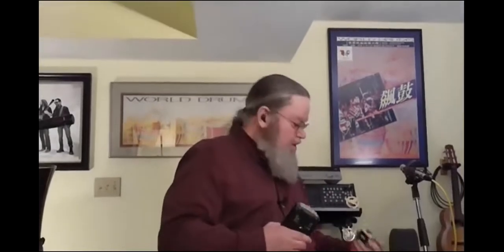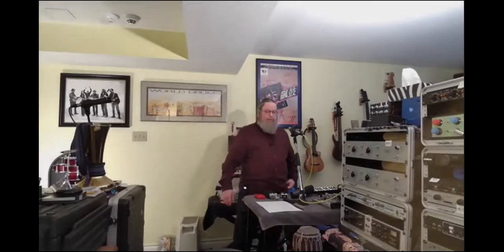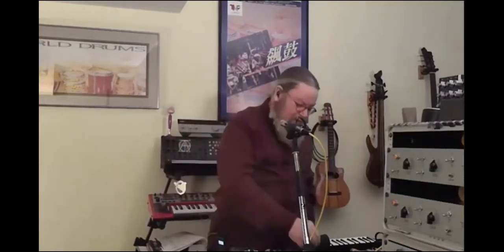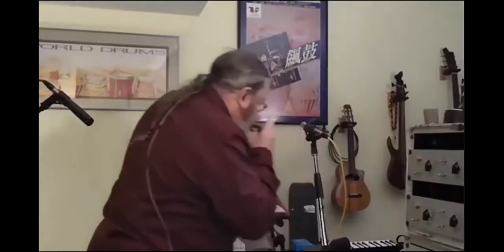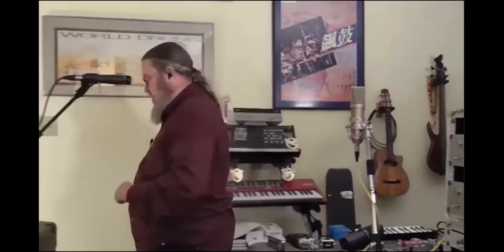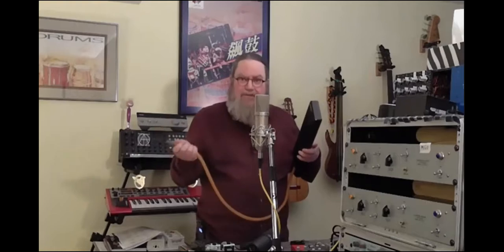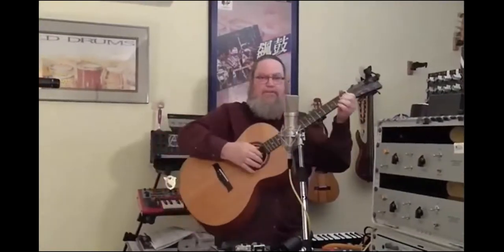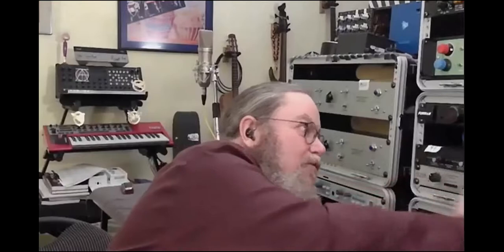Basic Recording Techniques with Ray Dillard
Recording expert Ray Dillard's offered an amazing and informative workshop for McMaster students on March 30, 2021.  Whether you're trying to make your first recoding using a mobile phone or you're an experienced pro, this session contains valuable information on how to sound your best!

0:00 Introduction
6:54 Cellphones as Microphones
9:26 Microphones and Pre-amps
23:10 Recording Set-Up Examples
49:55 Q+A 1
59:01 Break
1:00:21 Signal-to-Noise and Gain
1:21:39 Final Thoughts
1:29:33 Speed Round
1:35:50 Q+A 2